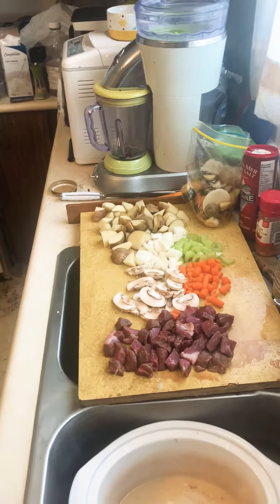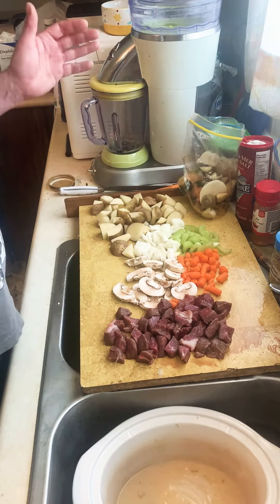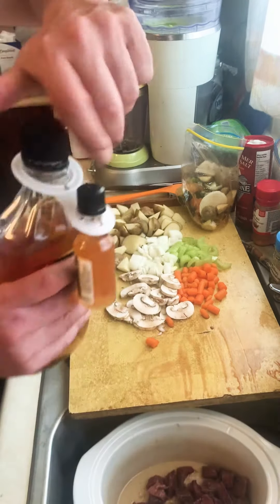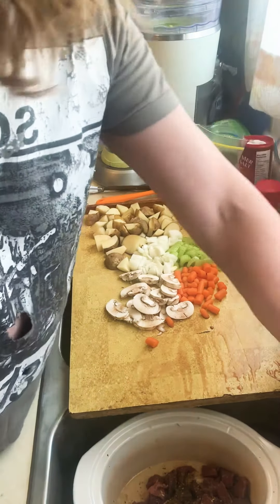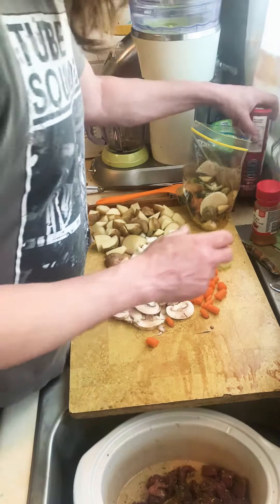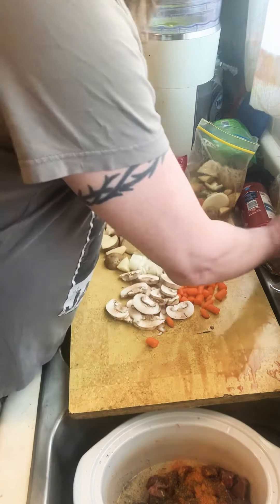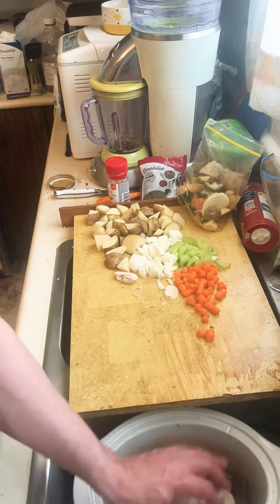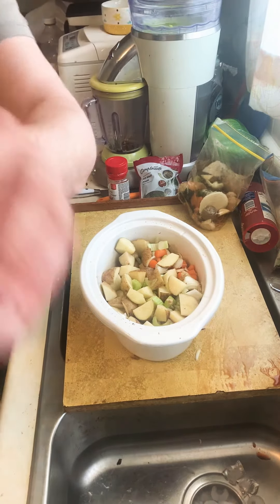Stew I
Simple and Healthy